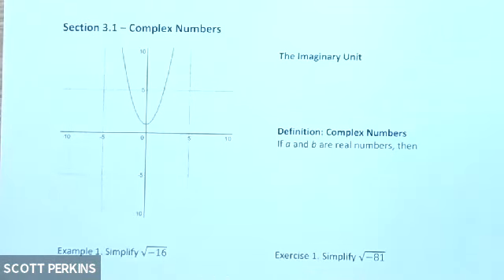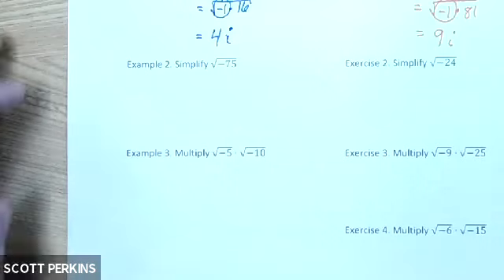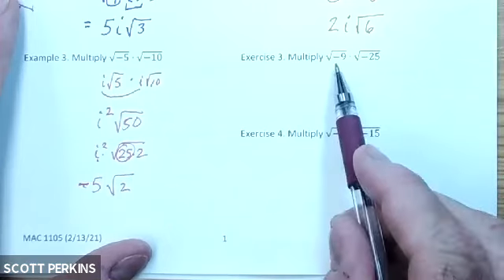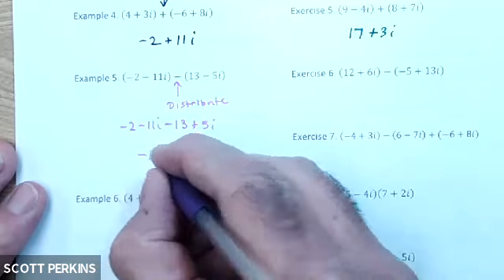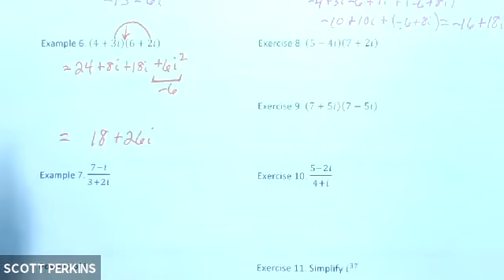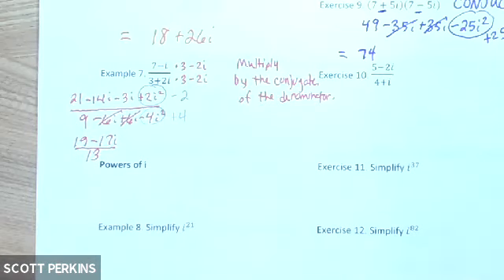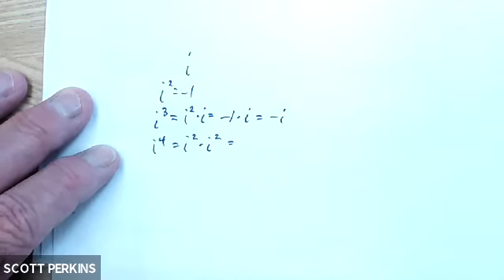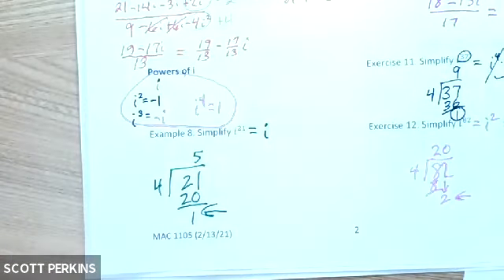MAC 1105 section 3.1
This is an overview of imaginary numbers, complex numbers, and the operations on complex numbers.